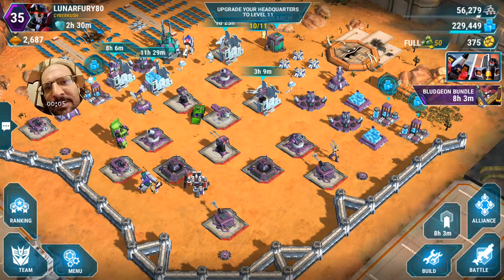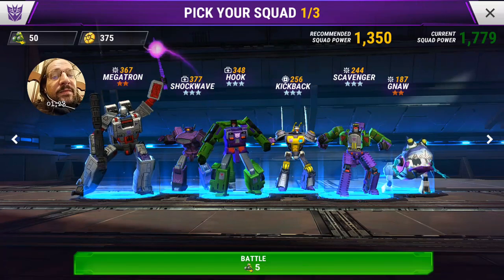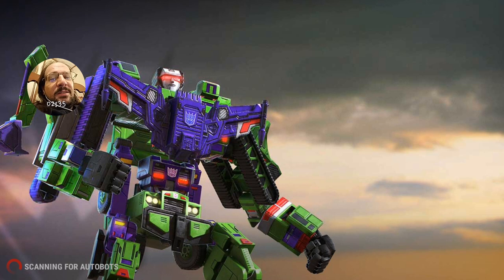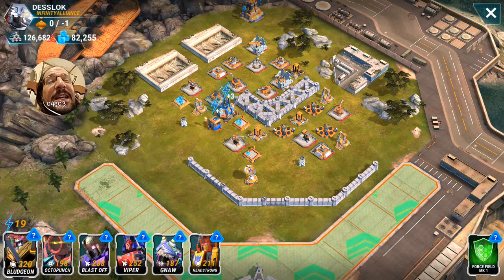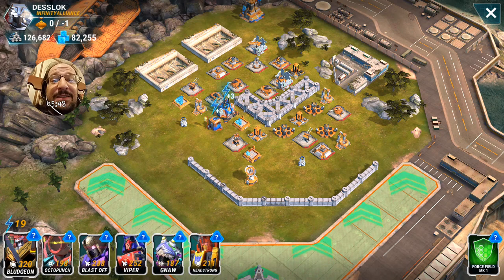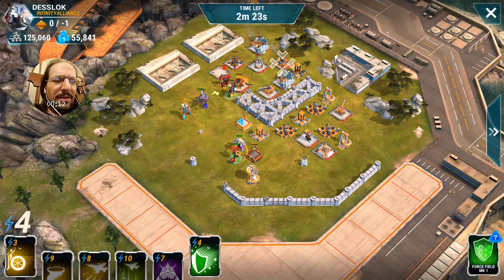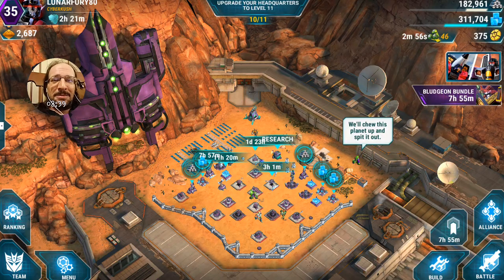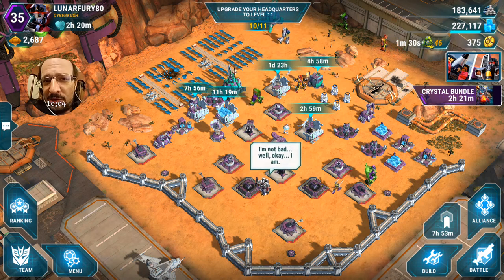Transformers Earth Wars:Combiner and future content News!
Transformers Earth Wars: TFEW I give an overview of today's live stream news on Combiners and future content.